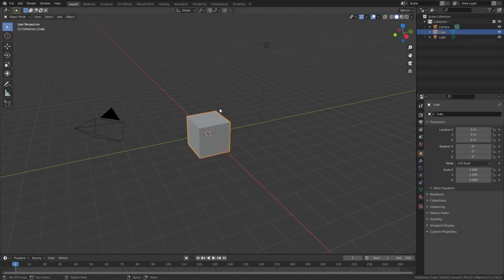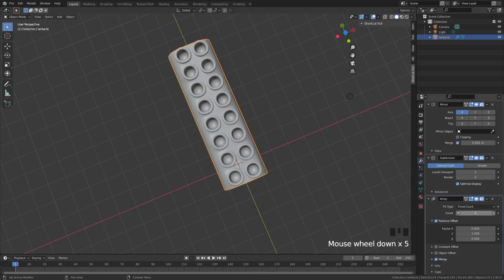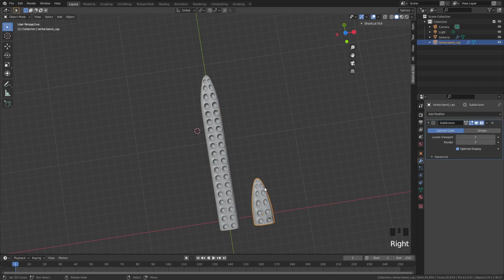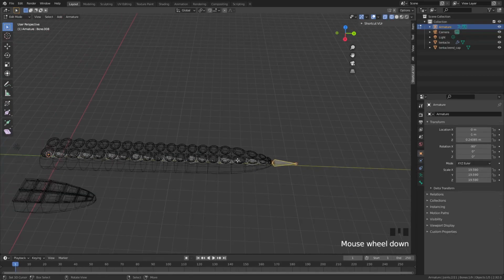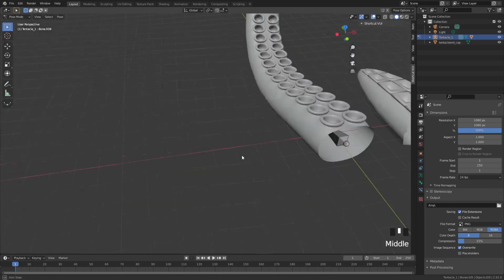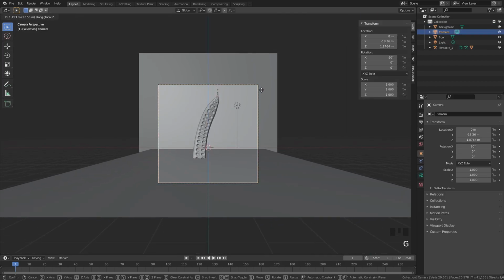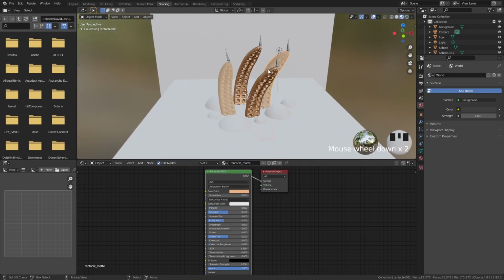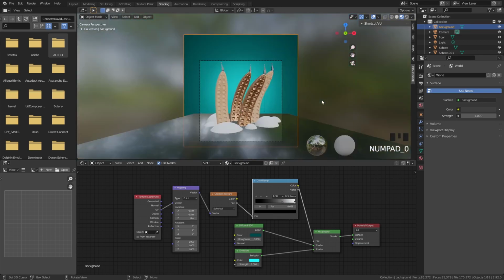Create an underwater tentacle animation in blender - part 1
Learn how to model and animate this underwater tentacle scene in blender 2.9